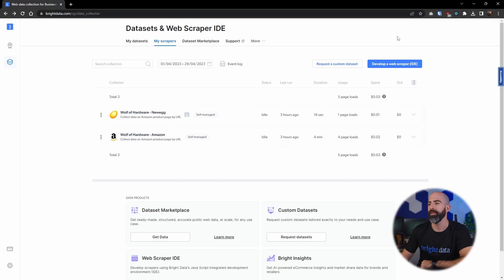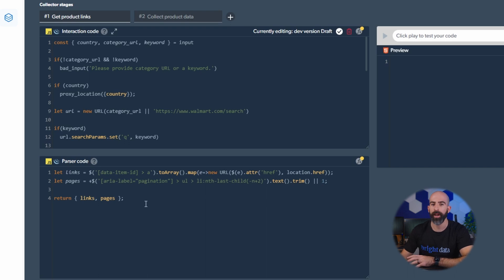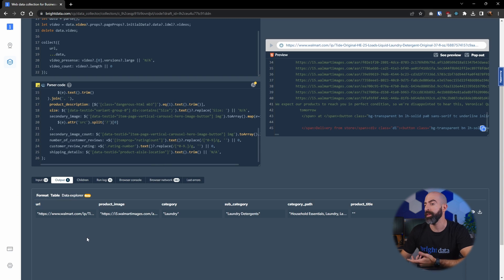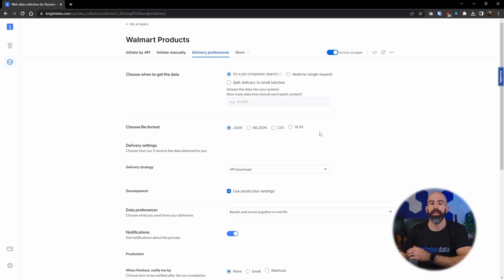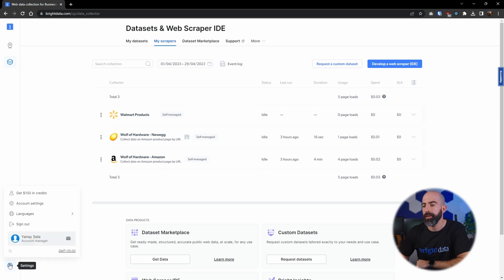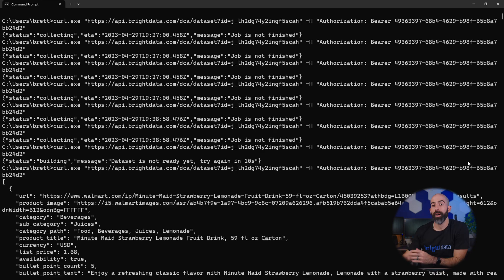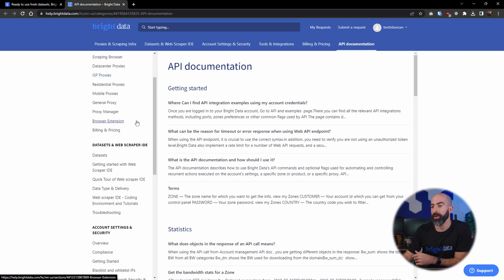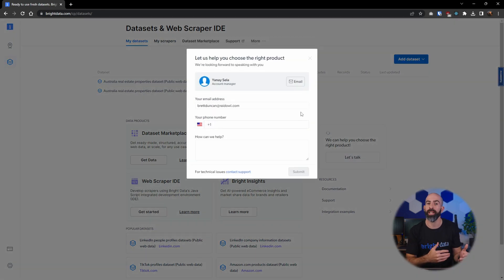Introduction to Bright Data | Web Scraper IDE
In this comprehensive tutorial, we guide you through the process of developing your own web scraper using Bright Data's Integrated Web Scraper IDE.

0:10 - Introduction and reasons for developing your own web scraper
1:05 - Getting started with the Web Scraper IDE
2:10 - Explanation of the Interaction and Parser Code
3:20 - Stages of data extraction
4:25 - Previewing the web scraping process
5:15 - Running your web scraper
6:15 - Setting up delivery preferences
7:00 - Initiating by API
8:05 - Checking the results
9:00 - Integrating data into your existing code base
9:40 - Accessing Bright Data's comprehensive documentation
10:50 - Custom use cases and pricing discussion

This video shows how to navigate to the 'My Scrapers' page and start developing a web scraper from an existing template. We provide an in-depth overview of the Interaction and Parser Code, and demonstrate how to run your scraper and preview the scraping process.

We guide you through setting up delivery preferences and initiating your scraper via API, and show you how to check your results. We also provide insights on how to integrate your newly scraped data into your existing code base.

If you have any questions, feel free to drop them in the comments below or reach out to our support team.